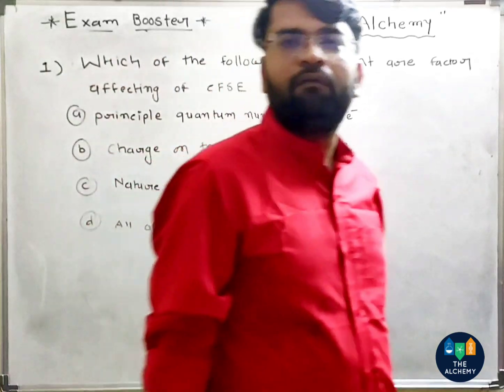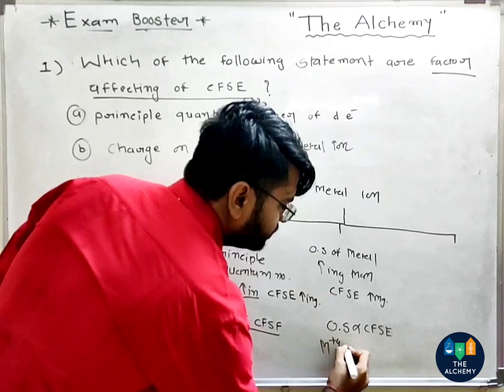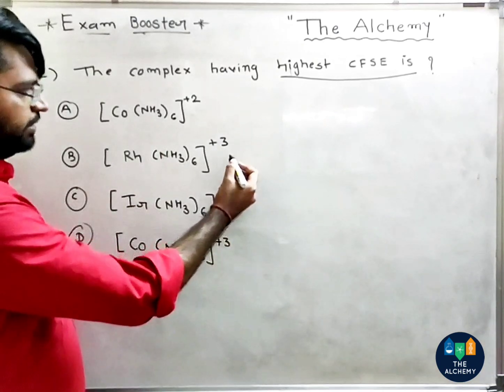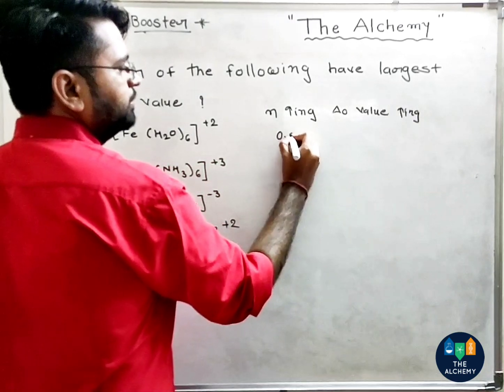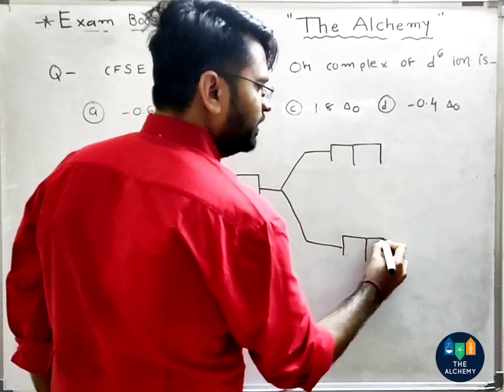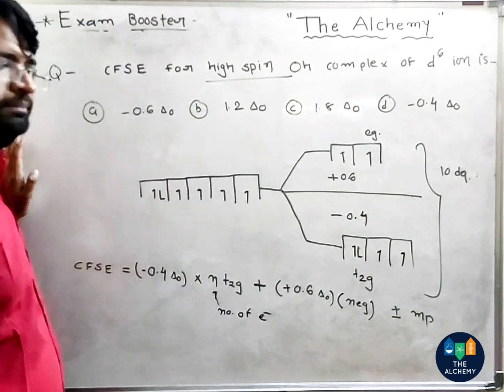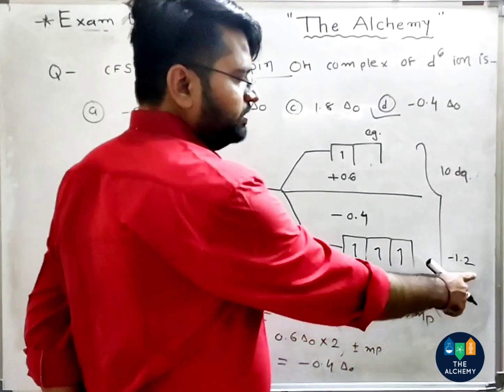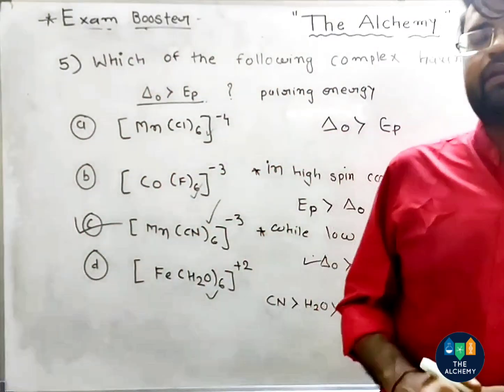EXAM BOOSTER #2 | INORGANIC CHEMISTRY | CO-ORDINATION CHEMISTRY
In this video we are going to discuss about most important questions of co-ordination chemistry. Questions are selected from the most important reference books such as :
1) Housecraft
2) Miessler & Tarr
3) R. Gopalan & Ramalingam
4) Asim K Das etc,.

These questions are very important for upcoming CSIR_NET2020 , IIT_JAM & GATE exams.

Explanation given by Ketan Amlani Sir.

(Copy and paste the link in telegram search bar)

ASIM K DAS - INORGANIC CHEMISTRY V-7 | READ COMPLETE BOOK FREE OF COST | LINK IS IN THE DESCRIPTION